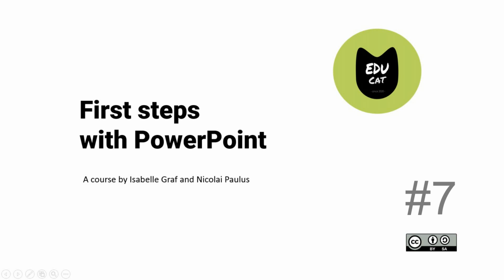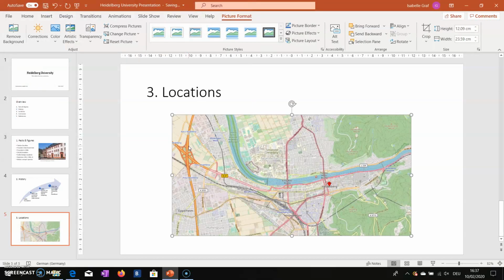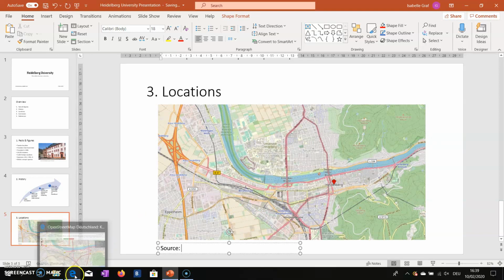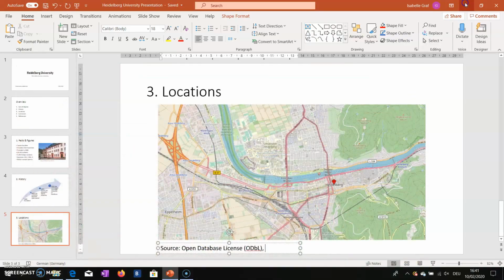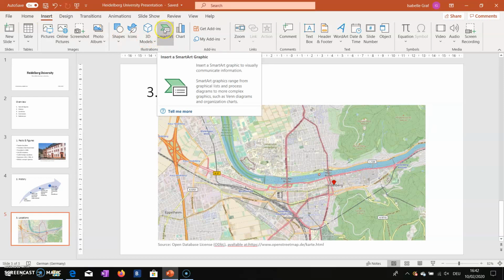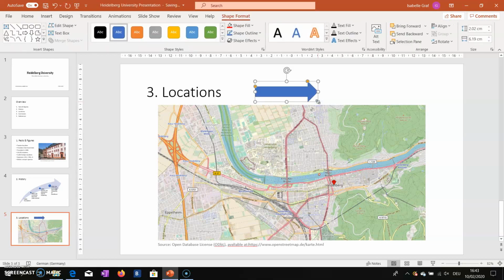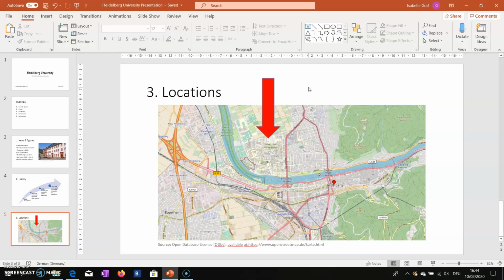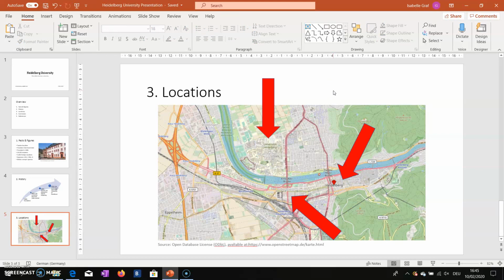Video #7: Use shapes